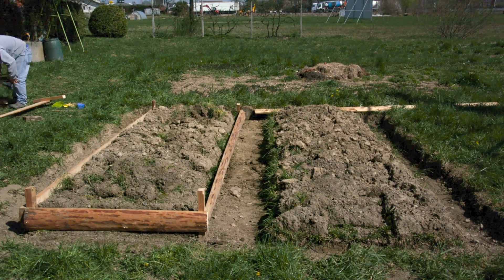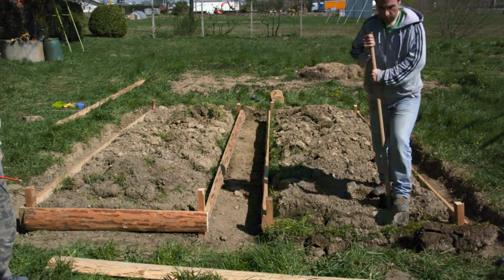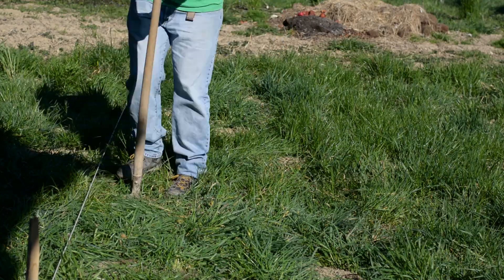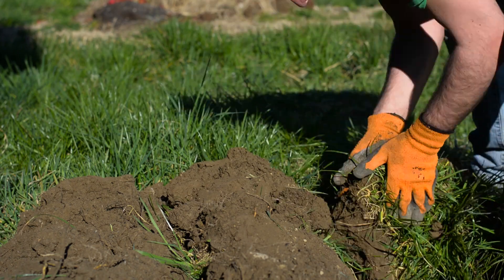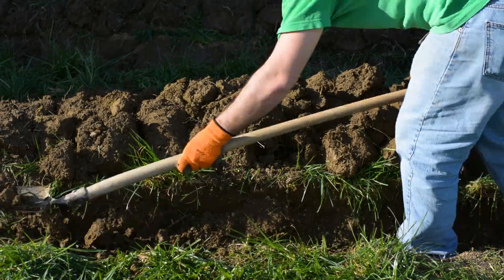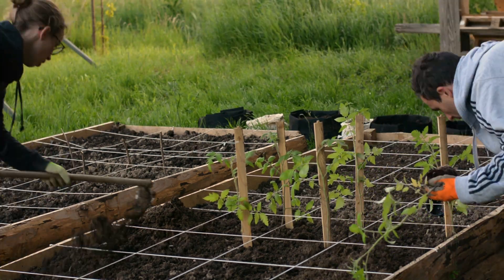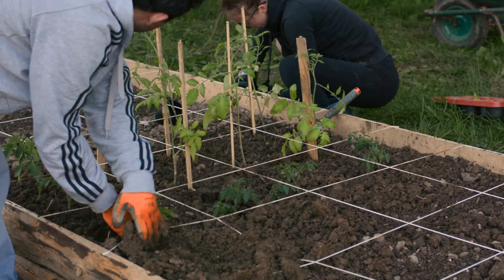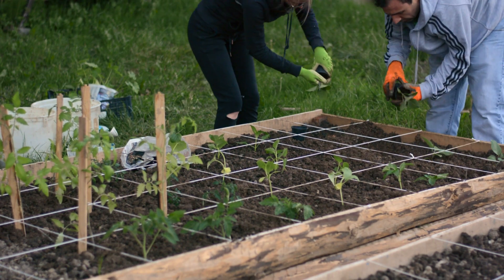6 STARTING TIPS | Square Foot Gardening In Raised Beds (Do You Know Them ALL?)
Square foot gardening in raised beds. Complete guide for beginners on how to make a kitchen garden with the square foot garden method. In my opinion square foot gardening is the best method for beginners and if you are doing square foot gardening in raised beds that’s even better.

Square foot gardening book
Gardening shears
Ingredients for Mel`s mix:
Coco Coir

Follow this video to learn how to choose your square foot garden box size, where to place your raised beds, how to fill raised beds and how you can do it for free with a little bit of work and at the end we will try to figure out what plants you want to plant in your kitchen garden and what is the best layout for them in a square foot garden grid.

At the end I am sure that you will be able to make a vegetable garden using the square foot method because you learned the essentials on how to build a square foot garden.

0:00 Square foot gardening in raised beds
1:28 Raised Bed Size
3:59 Where To Start A Garden
4:31 How To Fill Raised Beds
6:12 Square Foot Garden Grid
6:45 What Plants To Plant
8:13 Square Foot Gardening Layout

Additional content

Social media